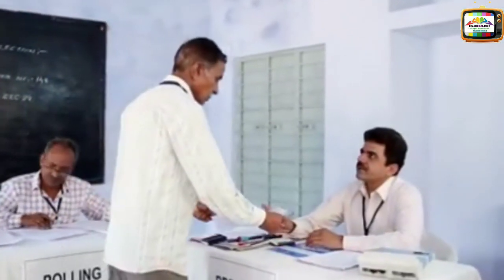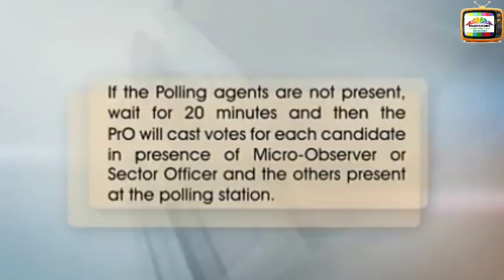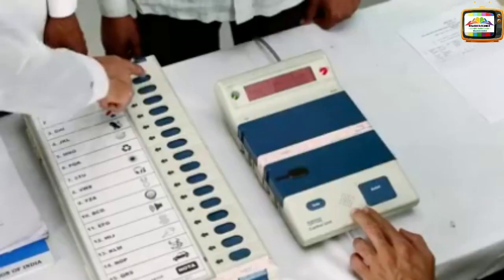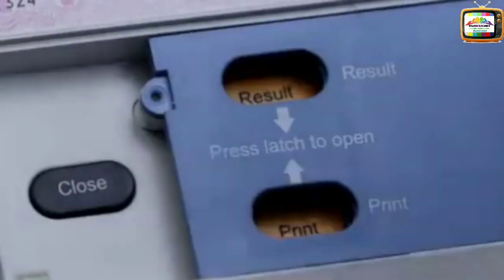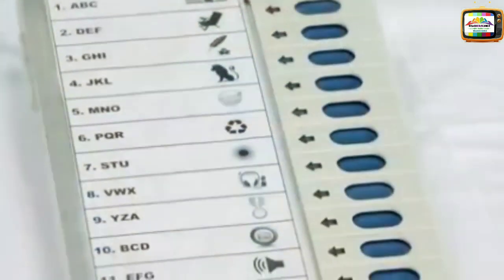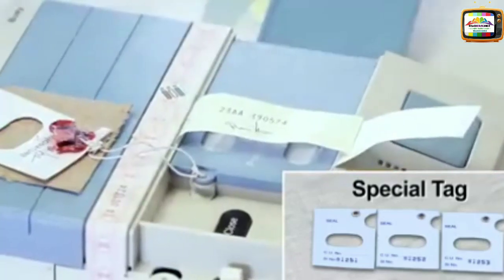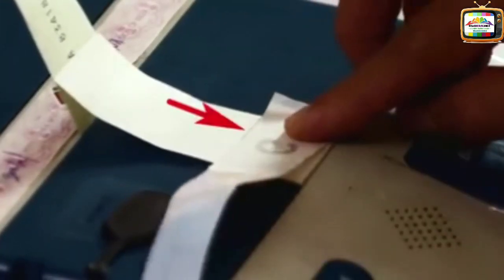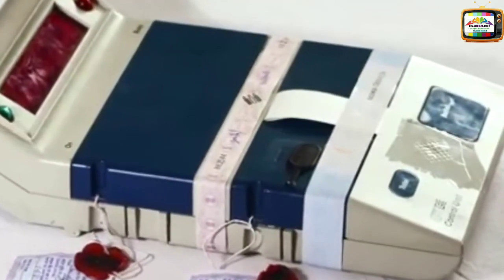START POLLING, MACK POLL, POLLING AGENTS DECLARATION AND PUT GREEN STRIP SEAL FOR CU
Start polling, put green strip seal, closing of control unit starts polling, Polling agents DECLARATION